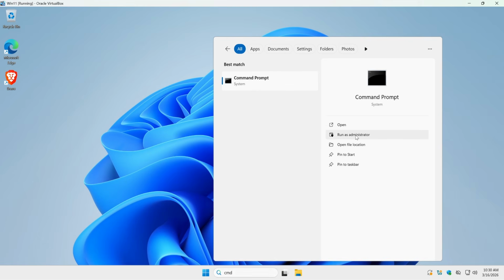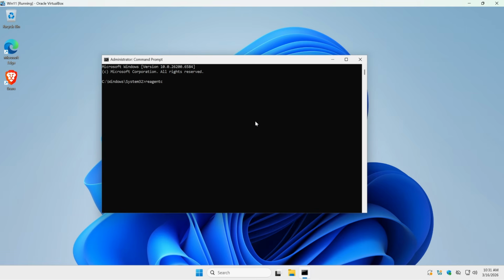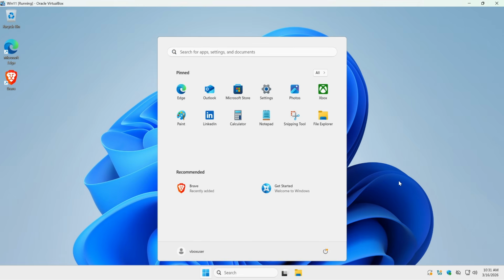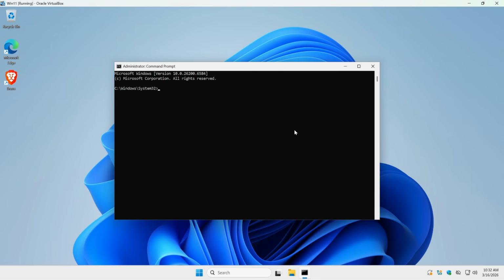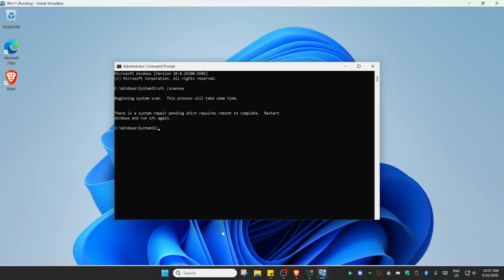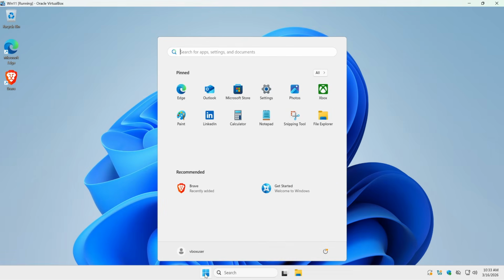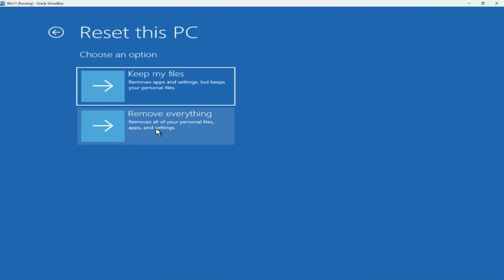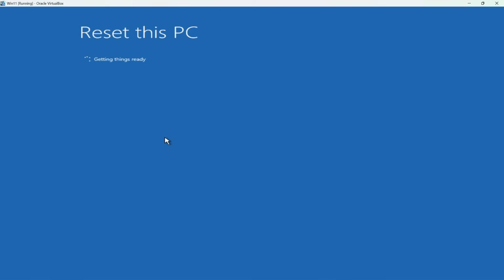How to Fix There Was a Problem Resetting Your PC No Changes Were Made (Full Guide 2026)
How to Fix There Was a Problem Resetting Your PC No Changes Were Made

In this video, I will show you how to fix the “There Was a Problem Resetting Your PC – No Changes Were Made” error in Windows. This issue usually appears when trying to reset Windows through the recovery options but the process fails before completing. I’ll walk you through several methods to repair the reset function, including using Command Prompt commands, repairing system files, and using Windows Recovery tools. These fixes work on Windows 11 and Windows 10 PCs and can help restore the ability to reset your computer without reinstalling Windows manually.

00:00 Introduction
00:10 How to Fix There Was a Problem Resetting Your PC No Changes Were Made